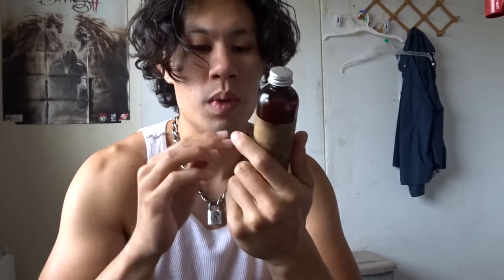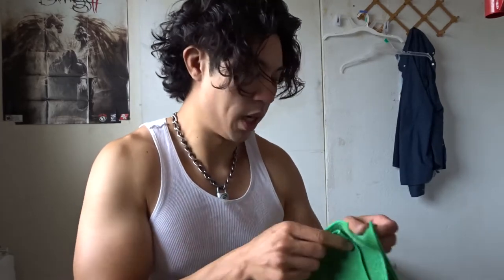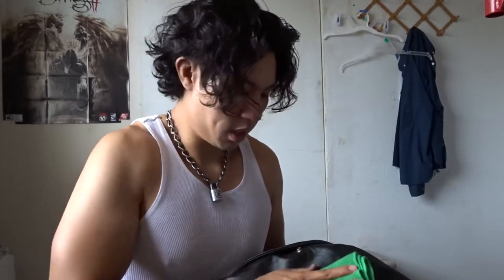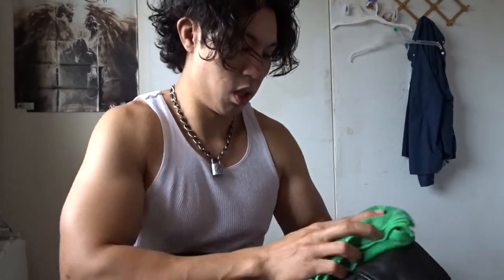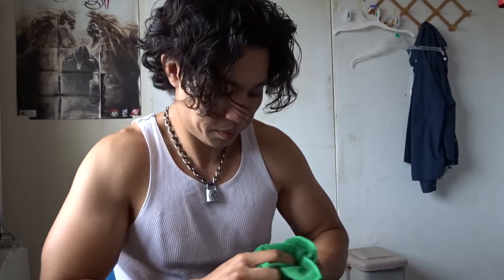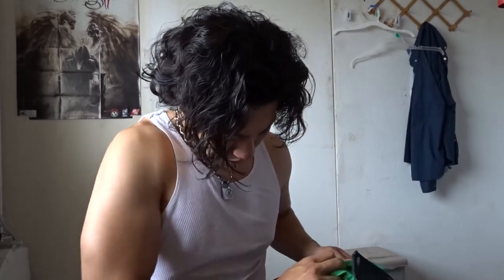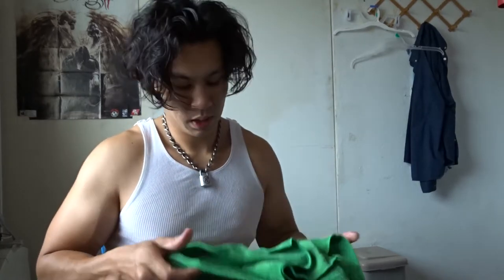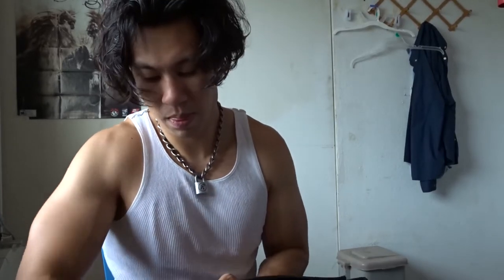How to Wax your Leather Jacket- Otter Wax Leather Oil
I'm finally waxing my leather jacket !
The jacket is a Schott Perfecto 618 model

You can get the otter wax oil from amazon.

Otter wax Leather oil
Sony VZ-1 Camera